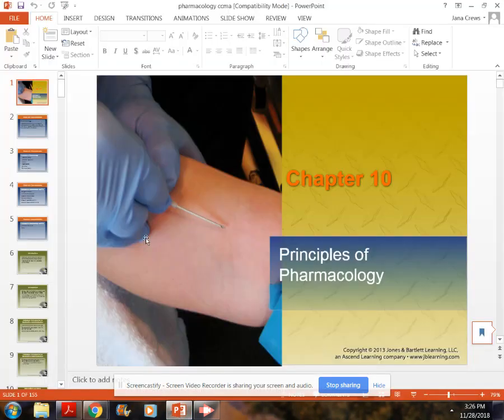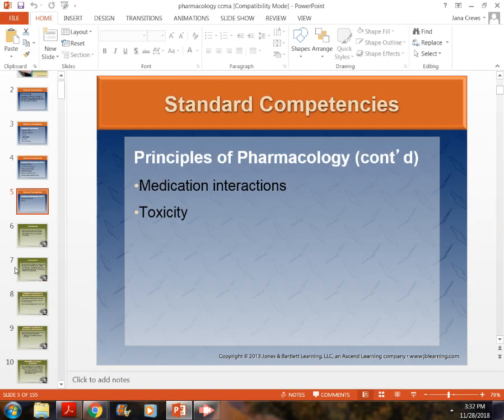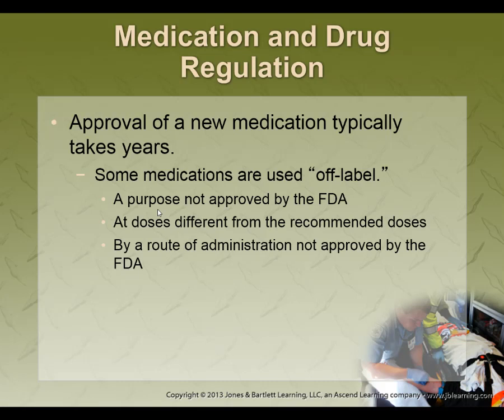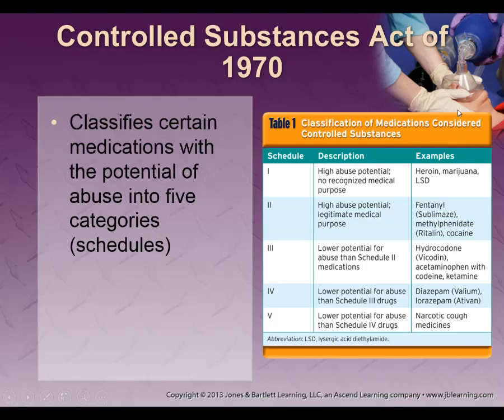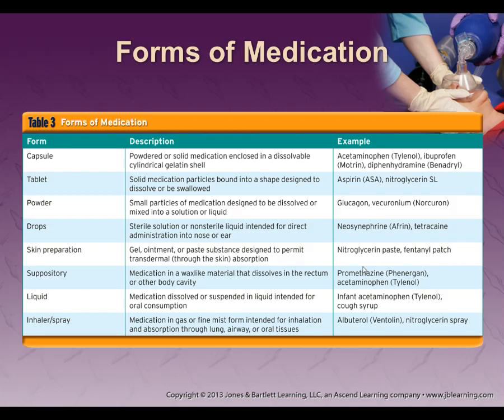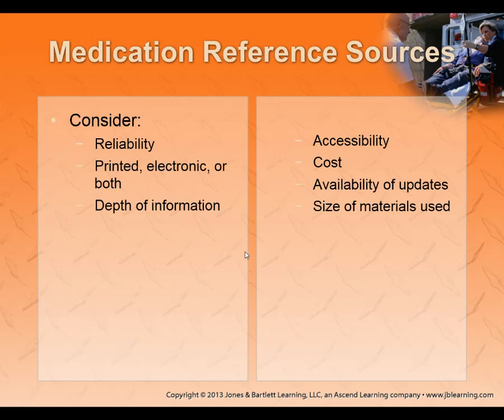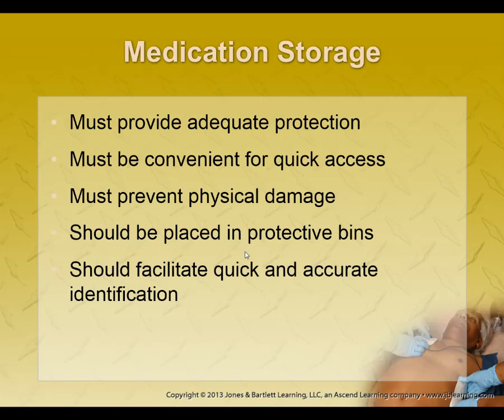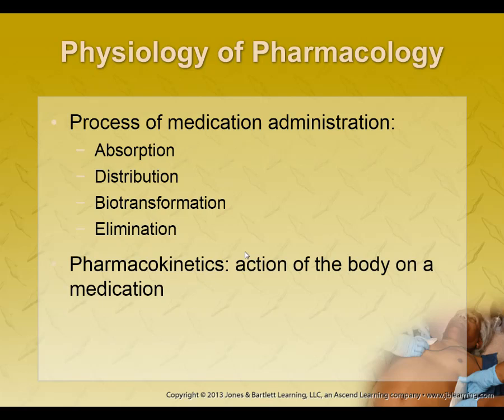Pharmacology pt 1